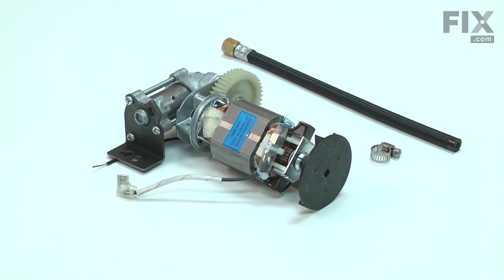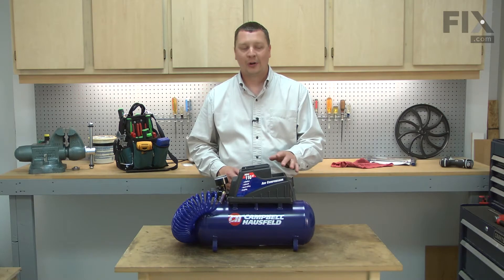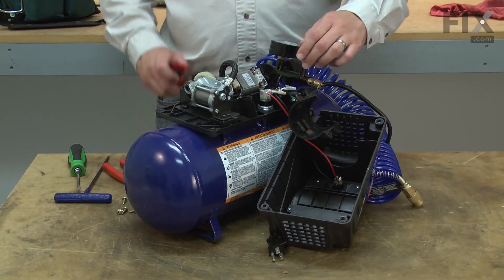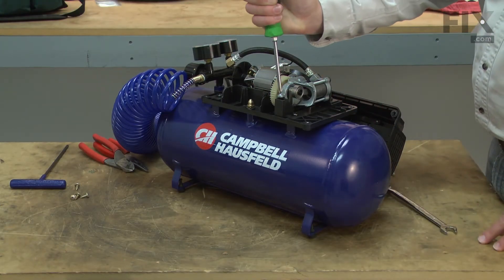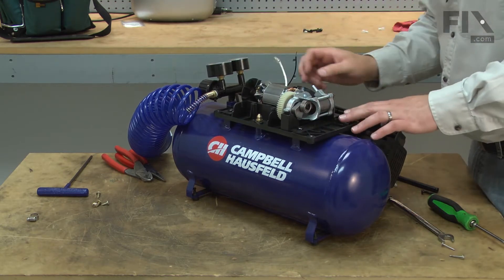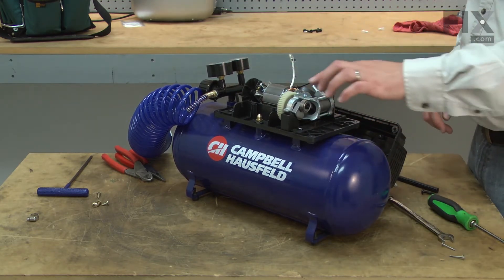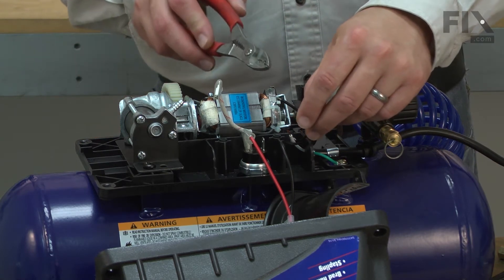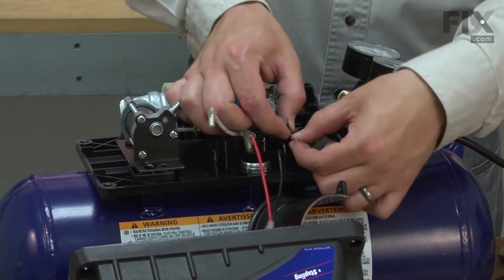Campbell Hausfeld Compressor Repair - How to Replace the Pump and Motor Assembly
Need help replacing the Pump and Motor Assembly (Part # FP209039AV) in your Campbell Hausfeld Compressor? Watch this how-to video with simple, step-by-step instructions for a successful DIY repair.

OEM Part Number: FP209039AV

Why you might need to replace the Pump and Motor Assembly:
1. Worn Motor Brushes
2. Excessive Sparking
3. Not Building Pressure

The information in this video is specific to Campbell Hausfeld Compressors. To find a Pump and Motor Assembly specific to your model Compressor, or to use our helpful model number locator,

Not what you’re looking for?

For more helpful Compressor Repair videos, you can browse through the Power Tool Repair playlist on our YouTube channel